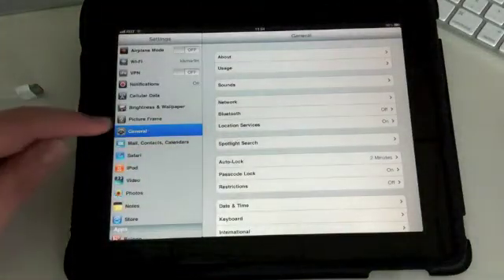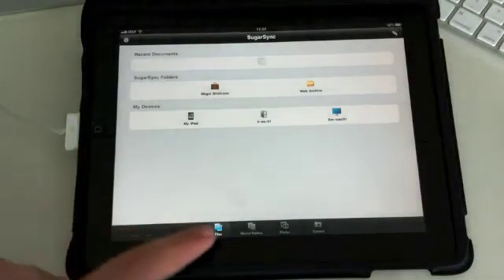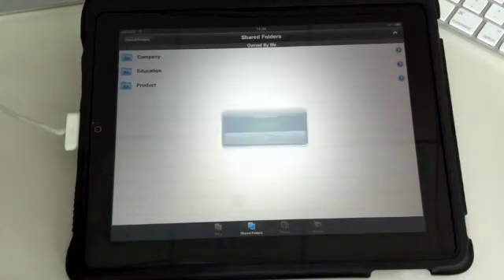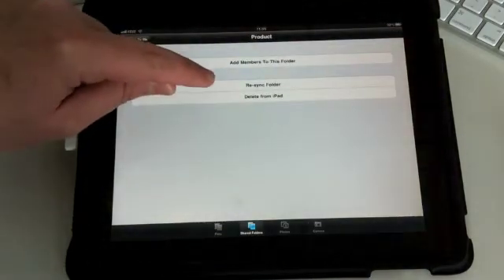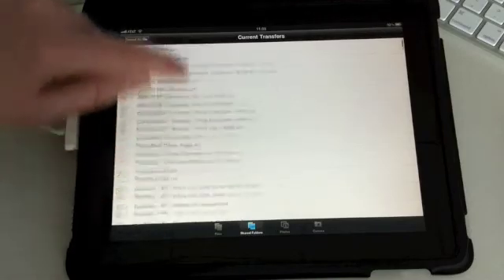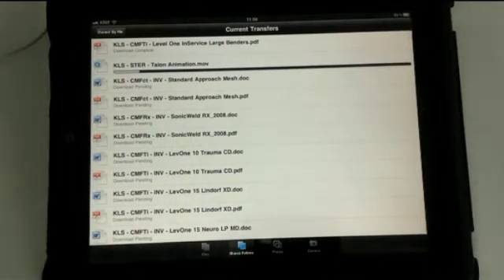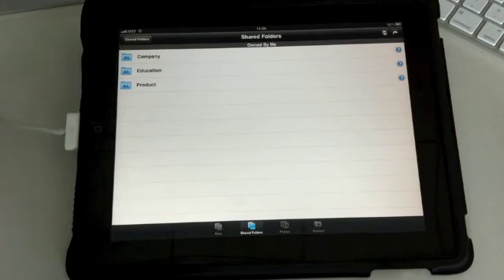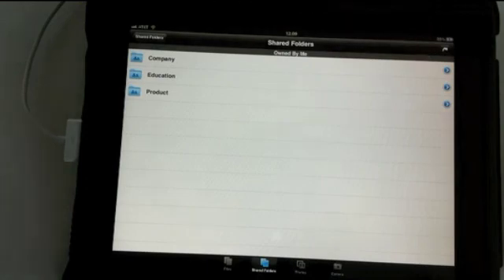iPad Tutorial - keeping SugarSync in sync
How to keep SugarSync in sync!
Force synchronization and keep up to date on your iPad with shared folders